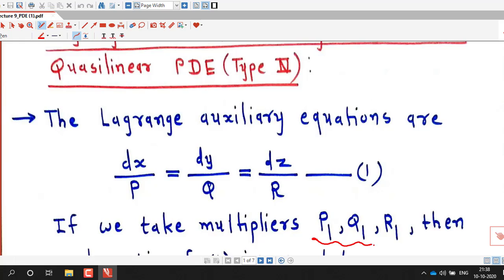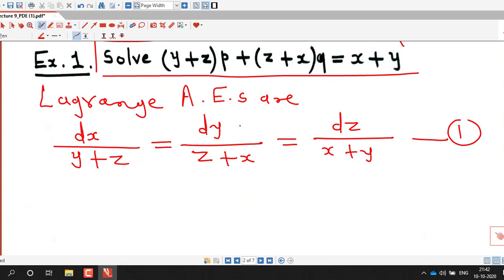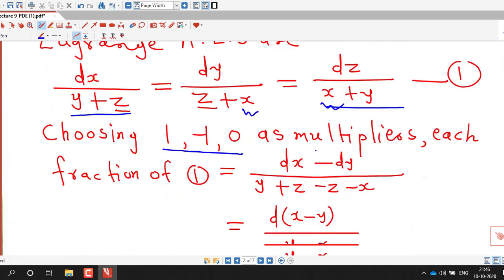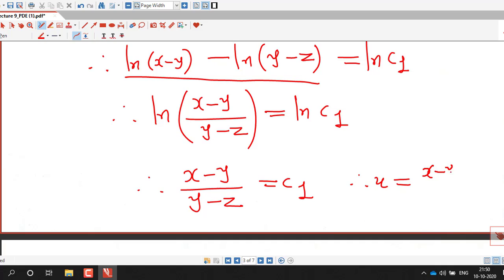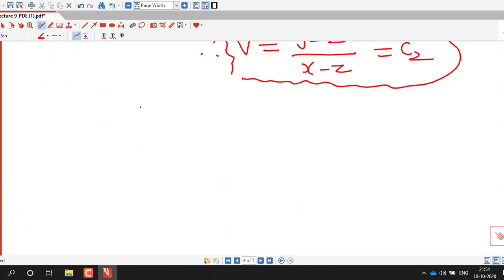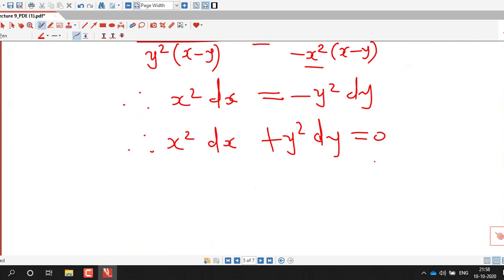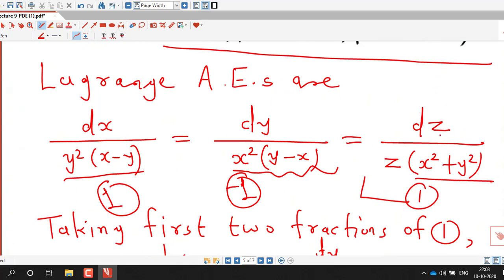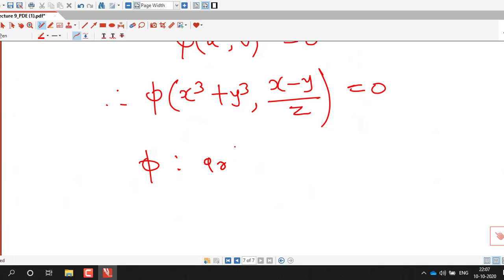Lec9/Partial Differential Equations/Lagrange Method for Solving Quasilinear PDE(Type-4)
In this lecture, type-4 of solving Lagrange Auxiliary Equations is discussed with the help of examples.